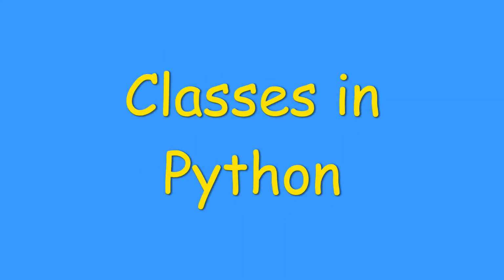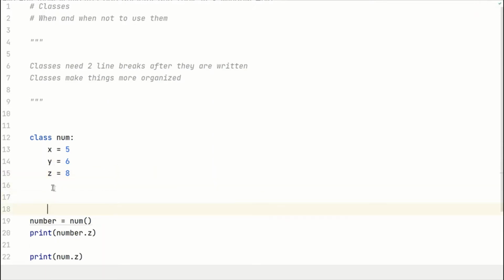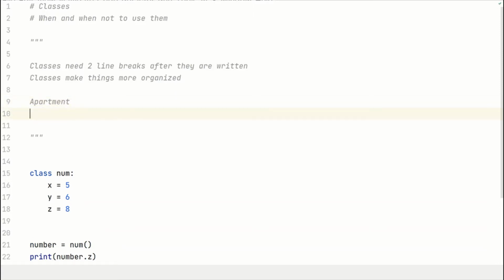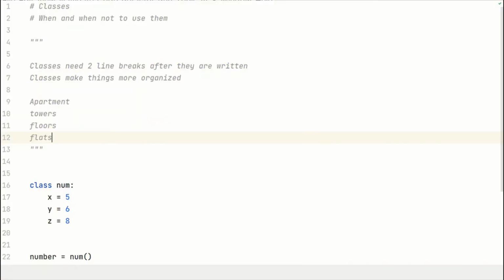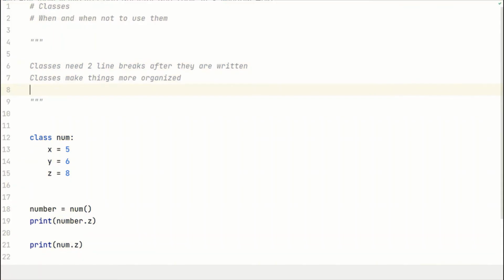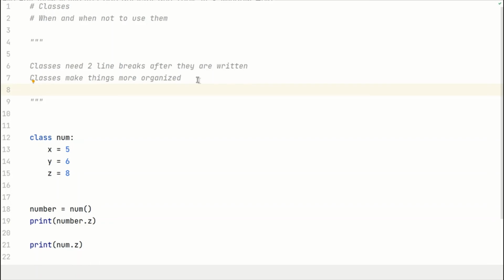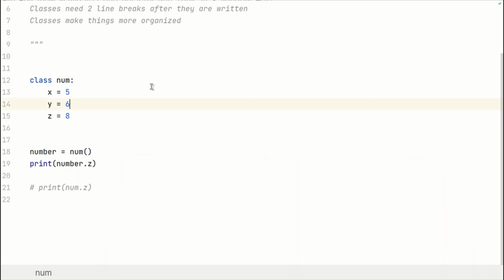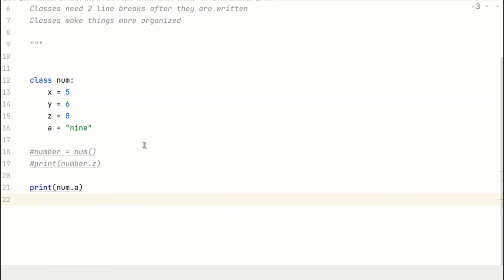Python with Anvita #68 - Python programming from scratch for beginners - Classes